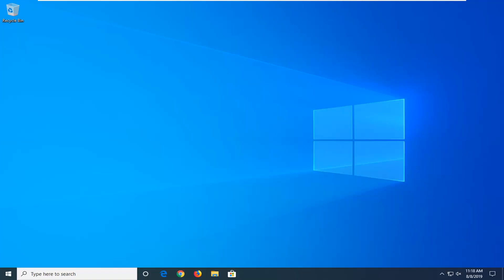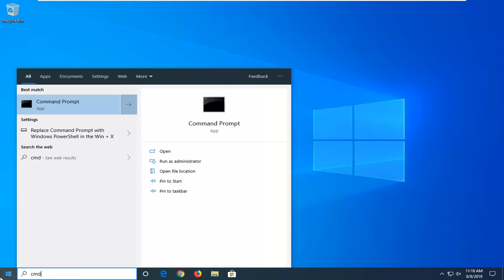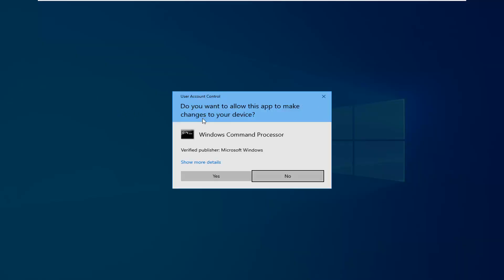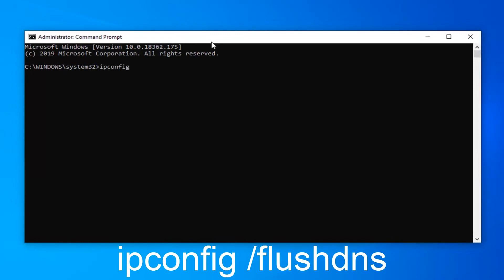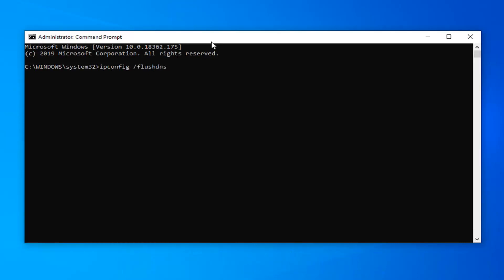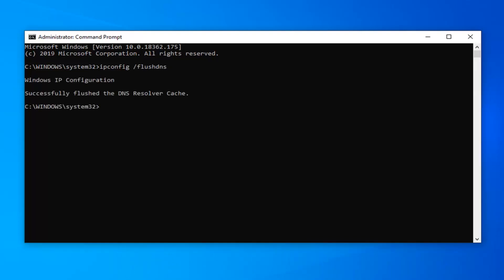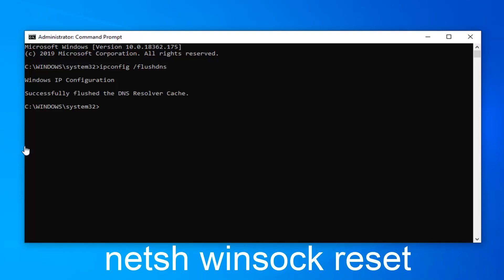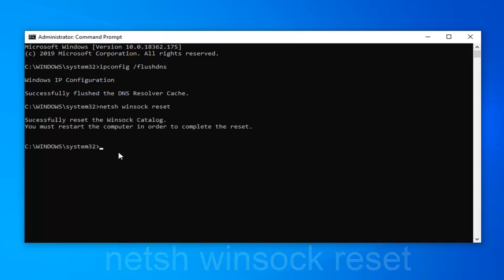Fix ERR_CONNECTION_CLOSED - unexpectedly closed the connection in Google Chrome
While visiting a website or browsing multiple pages, if you get This webpage is not available, Err_Connection_Closed message and the website fails to load, then it simply means that there is some problem with your network connection.  You may also get similar errors including Err_Network_Changed, Err_Connection_Reset and Err_Internet_Disconnected errors in different browsers like Chrome, Edge, and Firefox.

Since its, a network issue, your Windows 10 PC and the internet connection are responsible for this. Make sure to try refreshing your browser before following the steps below to fix the Err Connection Closed issue. Before you begin, check your internet connection and then press CTRL+F5 to hard reload the web page and see if that works.

Make sure you check your cables are in place either to your PC or to your router. If you connect through WiFi, make sure to restart your router once. Lastly, you can always make Windows forget the WiFi you are already connected to and then reconnect.

Google Chrome shows different types of browser error when connecting to internet. One of the popular errors is connection closed error or “Err_Connection_Closed” error. This generally occurs in Chrome when there are invalid configurations in your network devices and mismatched server certificates may also cause this error. If the error message shown when accessing a webpage, it won’t be possible for you proceed further.

Fortunately, it is easy to fix the connection closed error by following the below steps. Also, learn how to fix err_network_changed, err_connection_reset and err_internet_disconnected errors in Google Chrome.